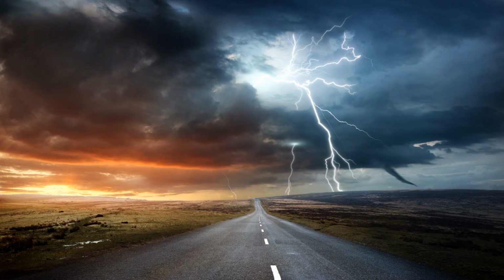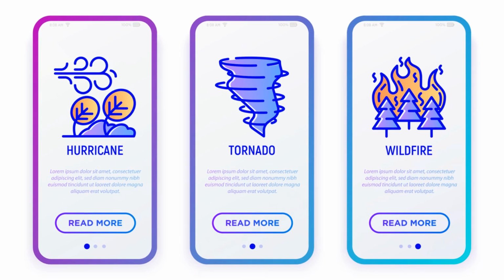How Do Tornadoes Form (Simple Explanation) | Infinite Wisdom Hub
In this captivating video, we explore the mesmerizing science behind tornado formation, breaking down the intricate mechanics clearly and engagingly.

Join us as we unravel the mystery behind these powerful natural phenomena and discuss the key factors contributing to their creation. From air pressure to wind patterns, we delve deep into the fascinating world of tornadoes.

If you enjoyed this topic, be sure to check out the following for further exploration of this topic:

📕 Into the Storm: Violent Tornadoes, Killer Hurricanes, and Death-defying Adventures in Extreme Weather 📕

Audible Audiobook
Kindle E-Book
Hardcover Book
Paperback Book

✅Timestamps:

00:00:00
The Enigma of Tornadoes
00:01:08
Understanding Weather Patterns
00:03:33
The Birth of a Tornado
00:05:55
The Role of Wind Shear
00:08:12
The Tornado Touchdown
00:10:28
Recap and Final Thoughts
00:13:32
Outro

This video is about How Do Tornadoes Form (Simple Explanation). But It also covers the following topics:

How Tornadoes Form
Air Pressure And Tornado Formation
Tornadoes And Supercells

Video Title: How Do Tornadoes Form (Simple Explanation) | Infinite Wisdom Hub

✅  About Infinite Wisdom Hub.

Welcome to the Infinite Wisdom Hub, your haven for unending enlightenment and profound exploration. Our channel explores boundless knowledge, insightful perspectives, and timeless wisdom.

Get into a world of profound insights. We curate and share diverse, thought-provoking content, from philosophical musings to practical life lessons.